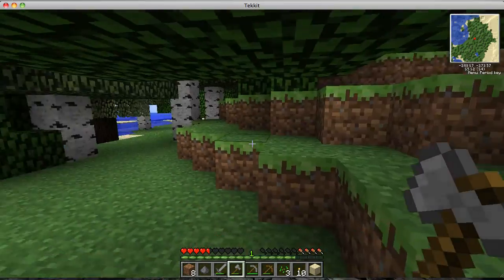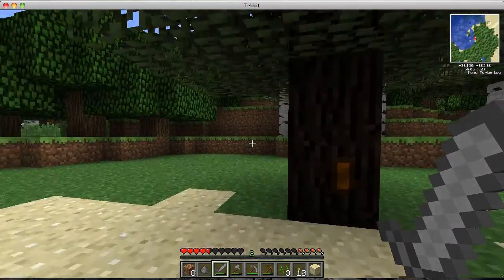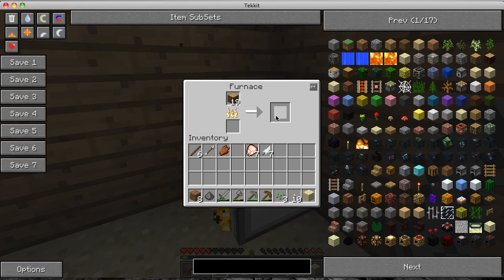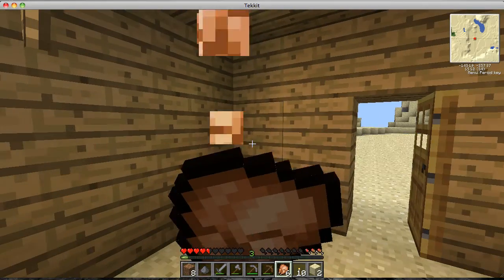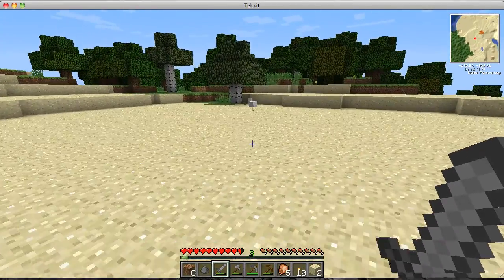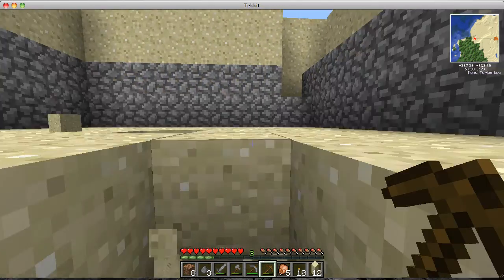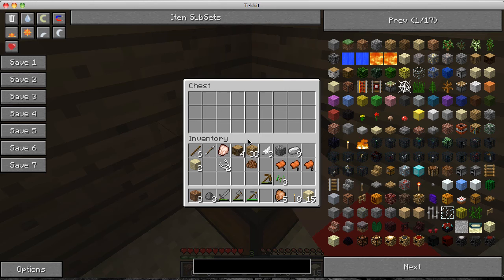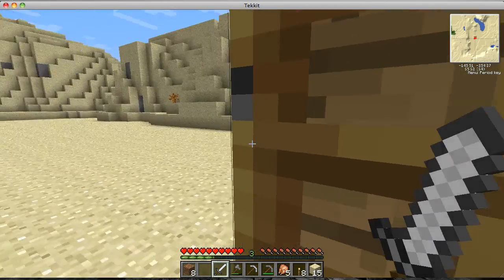Brek Plays Tekkit Ep. 2 - Night Run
Hey, guys! Welcome to episode 2 of my Tekkit series and this episode, I finally do something semi-exciting